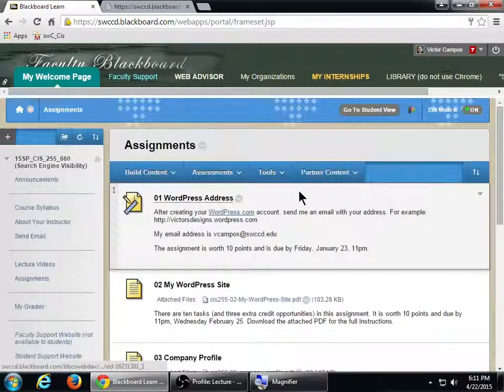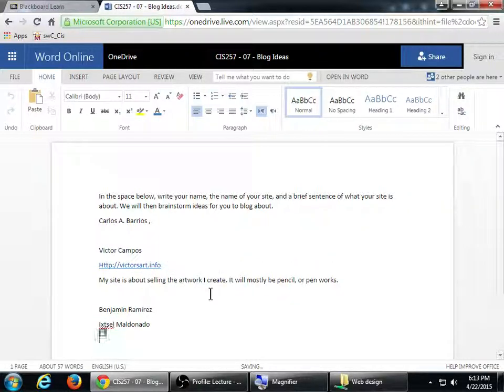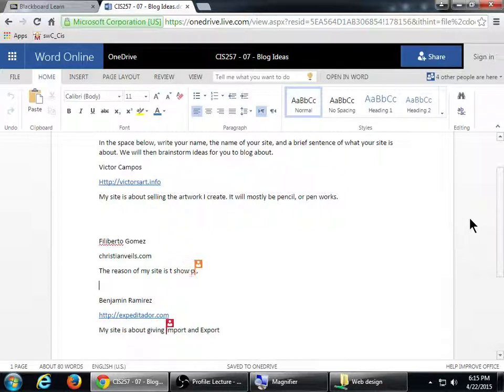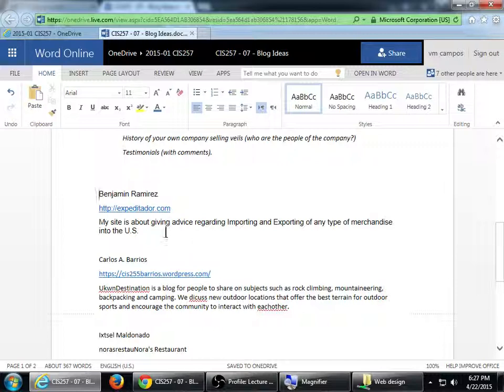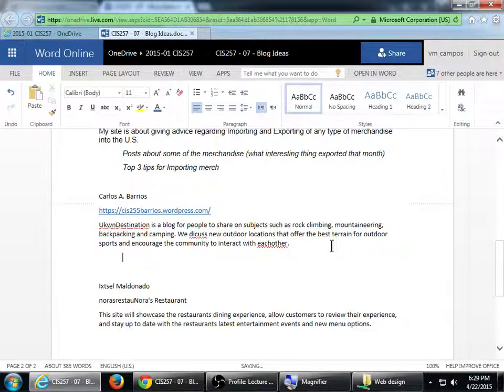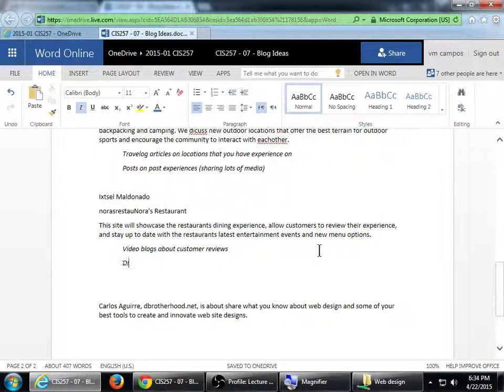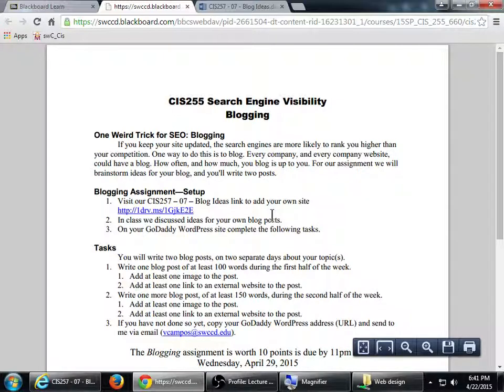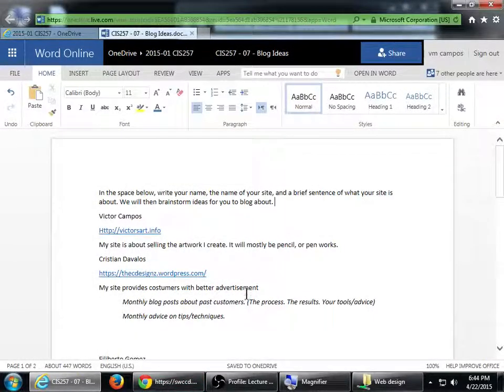CISS255 2015-04-22 B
Brainstorming ideas for Blog content.
Explanation of the homework.